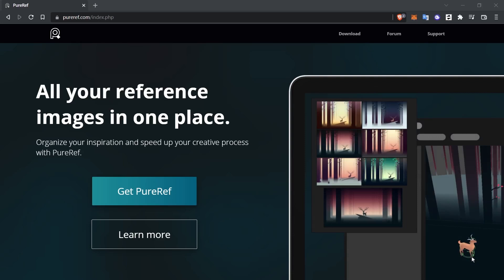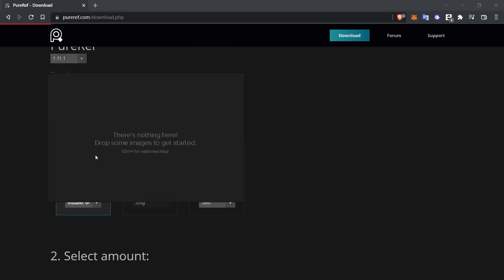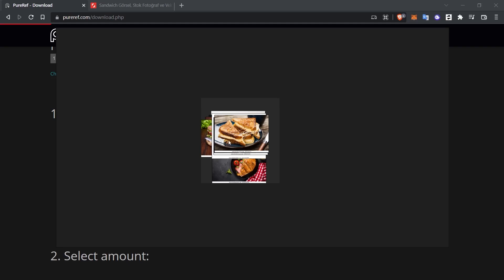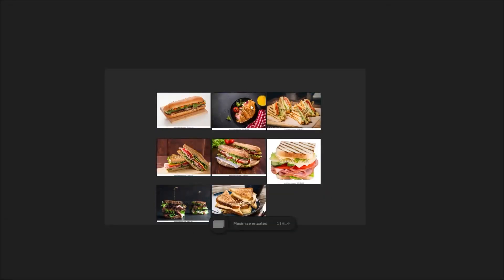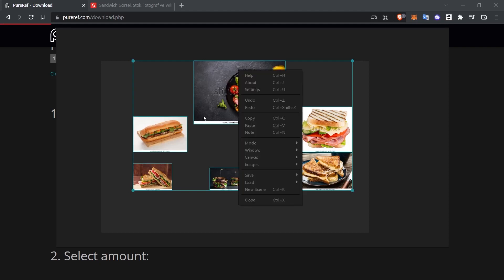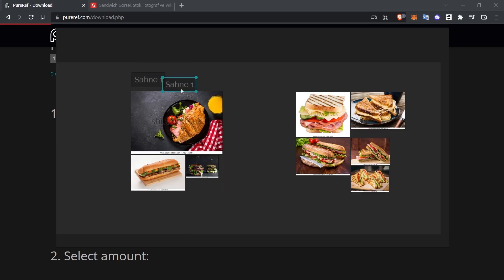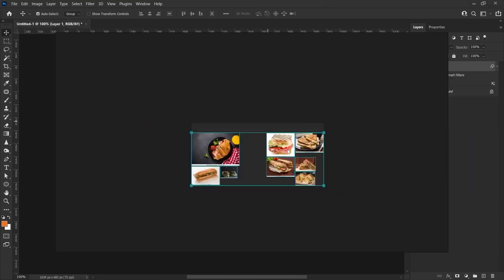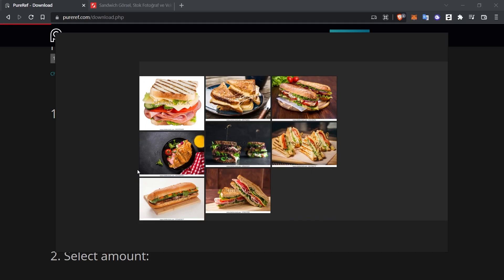ORGANIZE YOUR REFERENCE IMAGES | Getting Started PureRef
In this video, I'll show you how to organize your reference images with PureRef. Learn the basics with getting started video guide. It is a simple but powerful stand alone program for creative people.